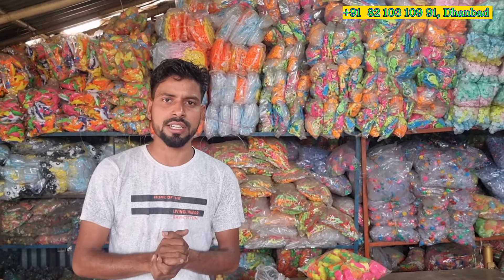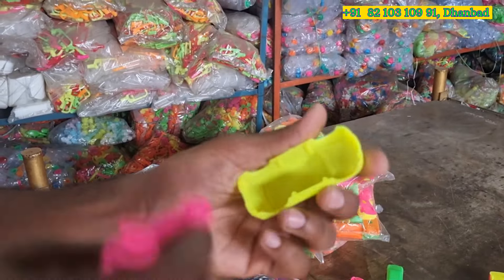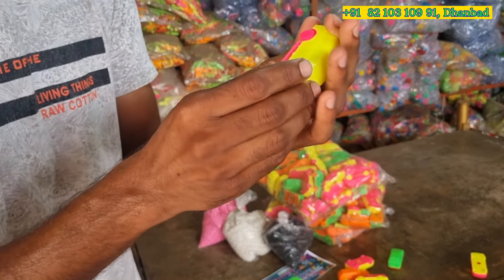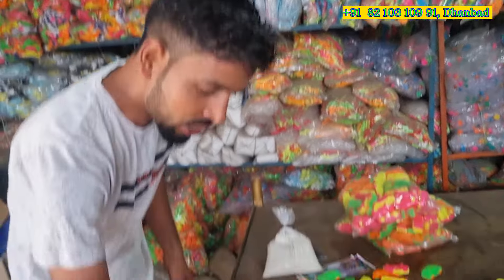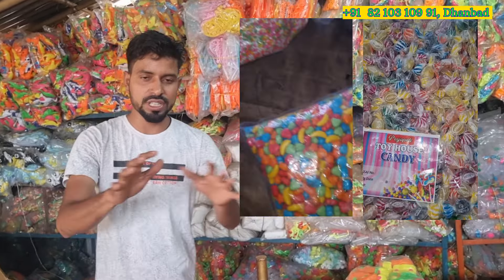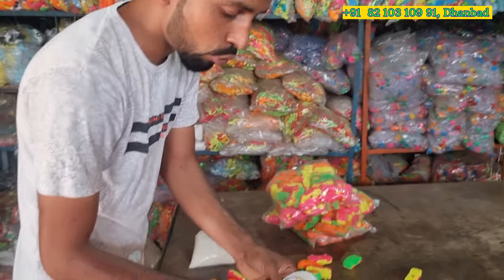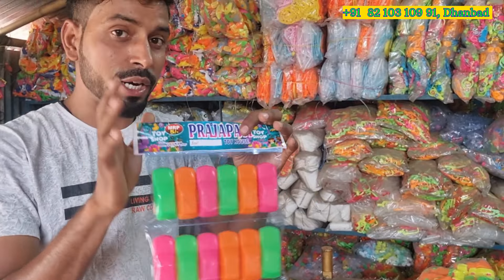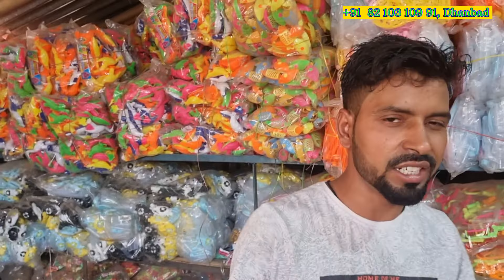Candy toys Only for Business Prajapati Toys House, Dhanbad jharkhand 82103 10991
Welcome to
PRAJAPATI TOYS HOUSE 🏠
Dhanbad jharkhand

If you want to start your business with low investment then you can join with me

We deal with many business itms
As Candy toys, Promotional toys, kurkure toys, lolipop machines, Pepsi pouch &machines it's itms ,lari pouch ,candy and more

Visit-Prajapati Toys House dhanbad,
Tetulmari, Pandeydih, 6no, Dhanbad jharkhand 828221
Visiting time
All day  9 Am to 5 PM

For Hindi Language video 📹

# For English language video 📹